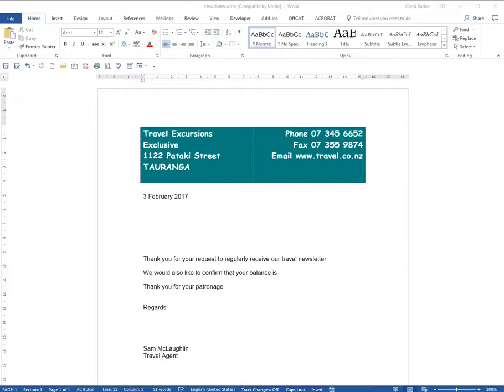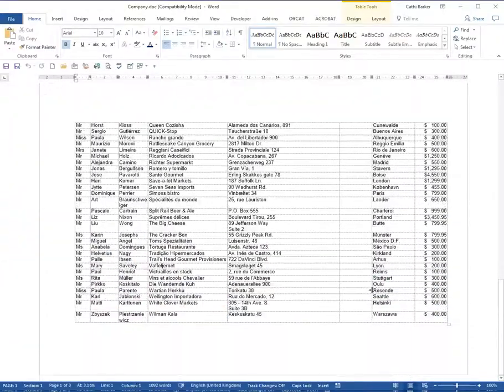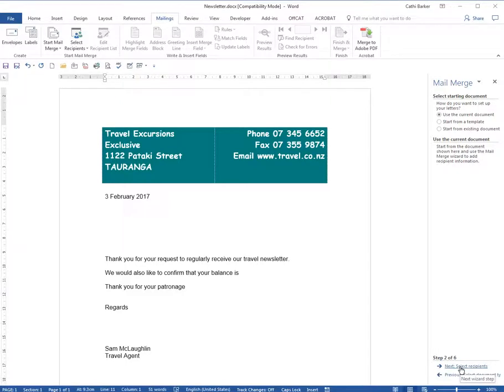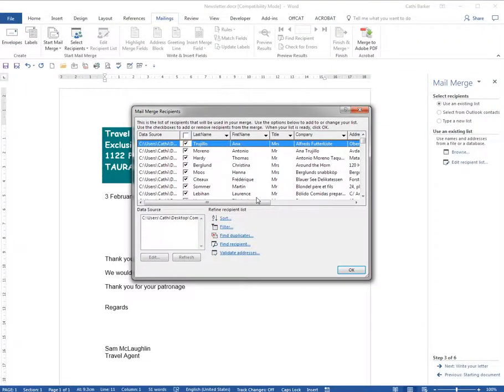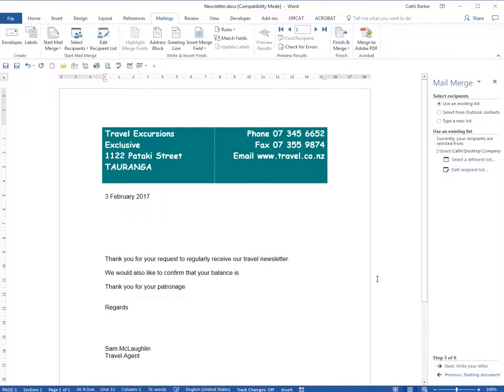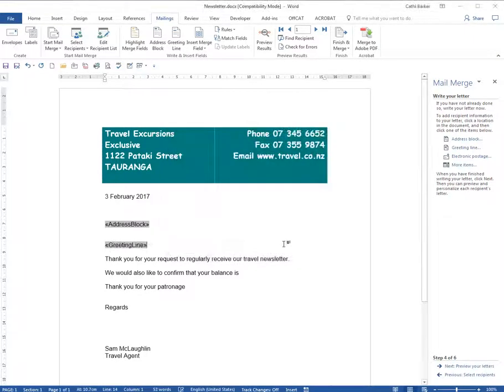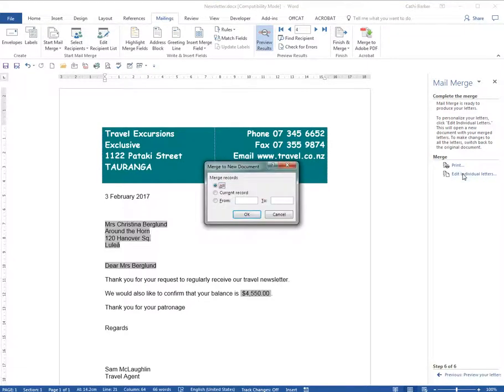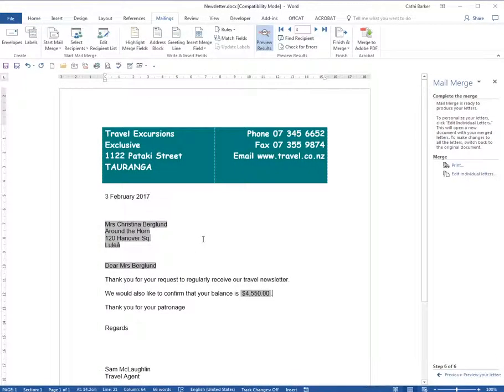Microsoft Word Level 2 Smarter, Faster and Professional - Video 22 Mail Merge Letters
Microsoft Word